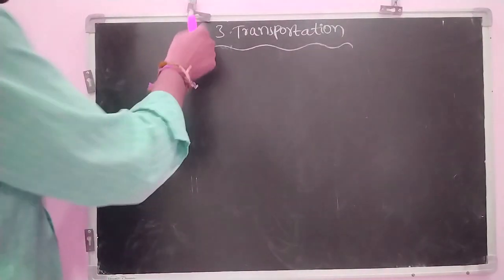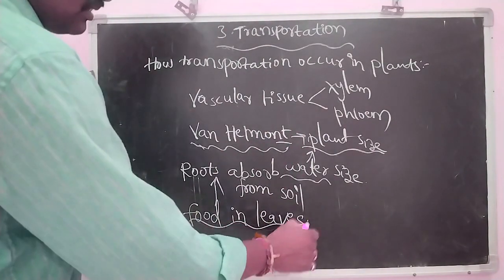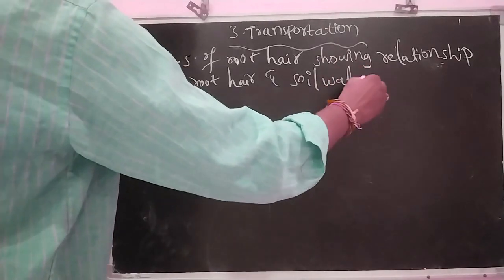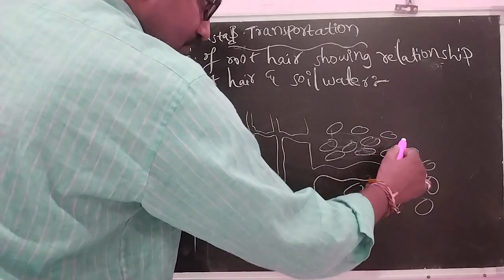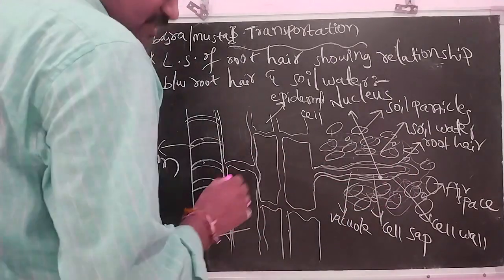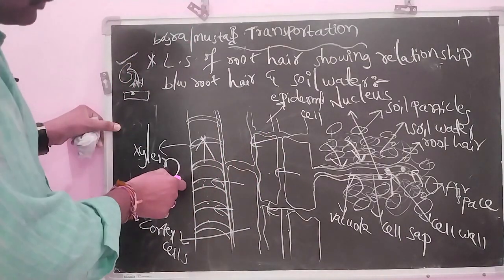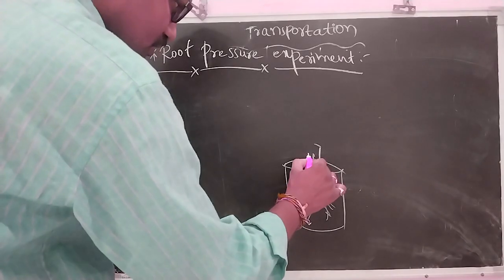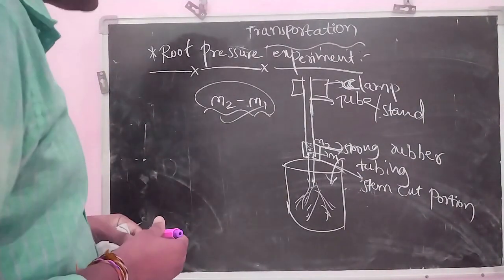Transportation 10th Class Part-7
L.S.of root hair showing relationship between root hair and soil water
Root Pressure